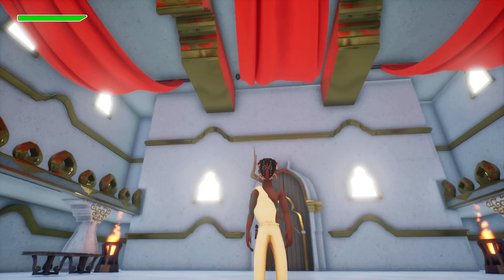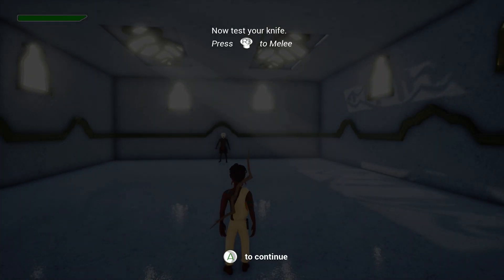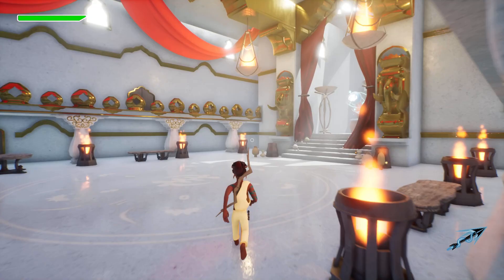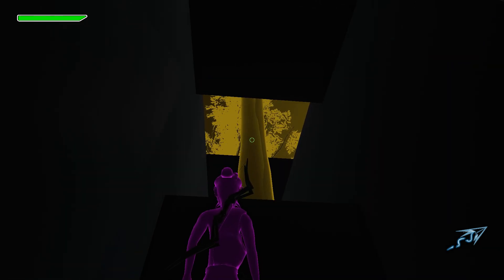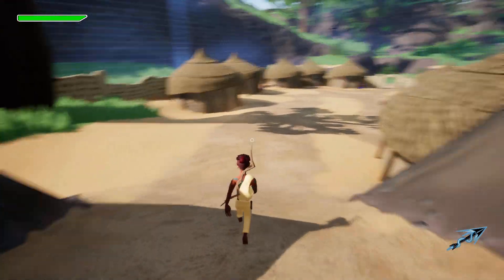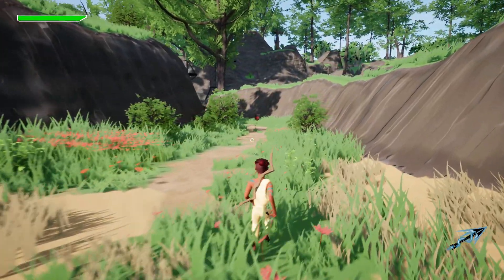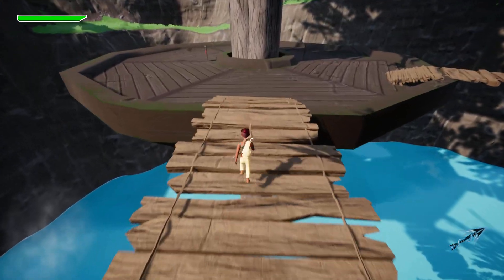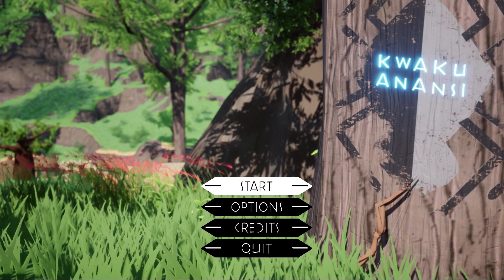Kwaku Anansi - Ancient Spider-man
Saving a raided village in third-person action platformer Kwaku Anansi.

HUMBLE BUNDLE